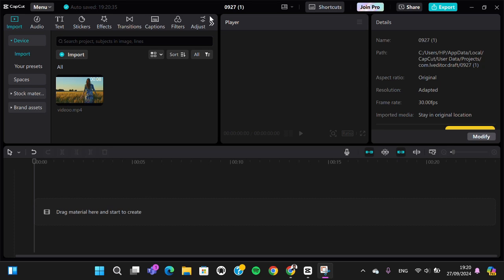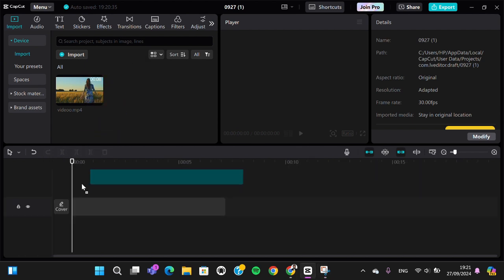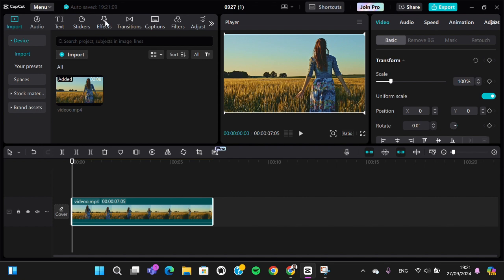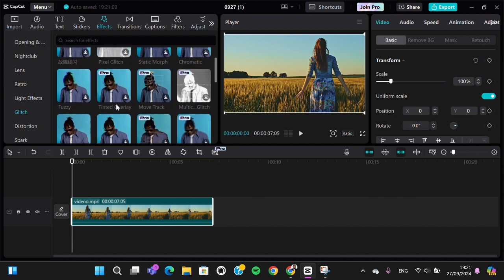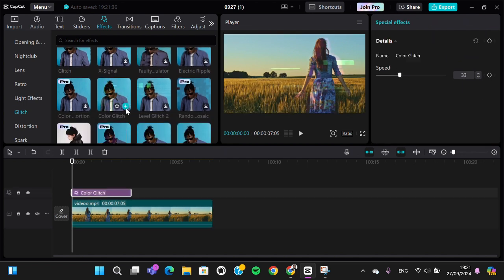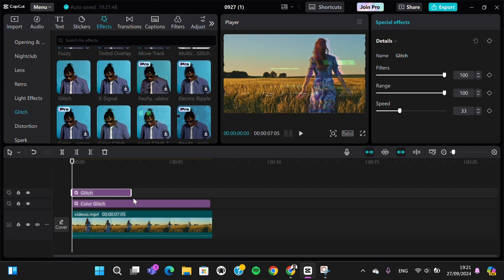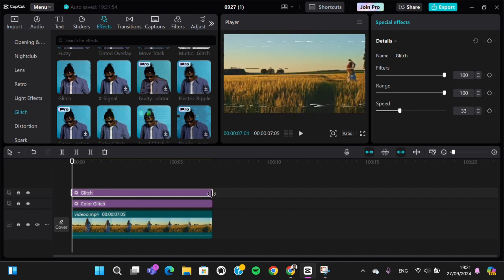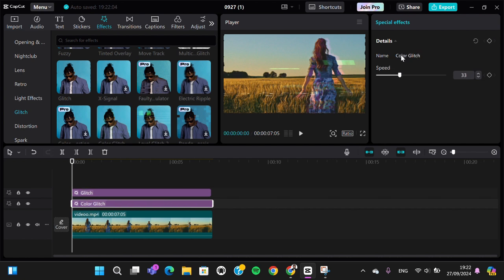❤️ MASTERCLASS: How To Add A Glitch Effect In Capcut Pc | FIX Problem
Welcome to the ultimate CapCut PC masterclass!  In this tutorial, you'll learn step-by-step how to add a stunning glitch effect to your videos using CapCut on your PC. Whether you’re a beginner or an experienced editor, this guide will help you create eye-catching visuals with ease.